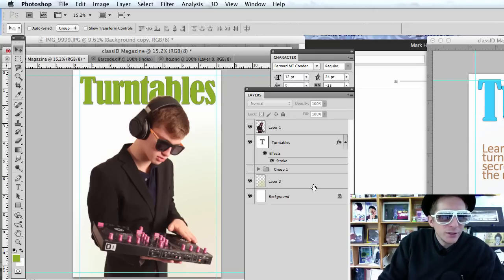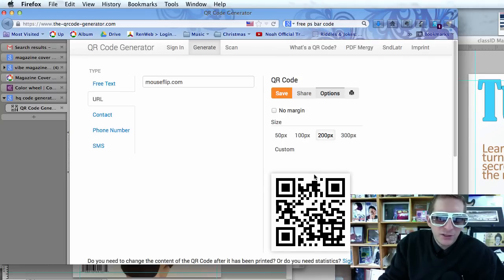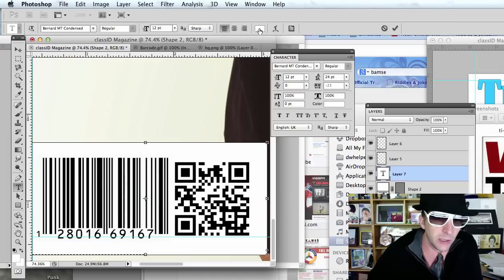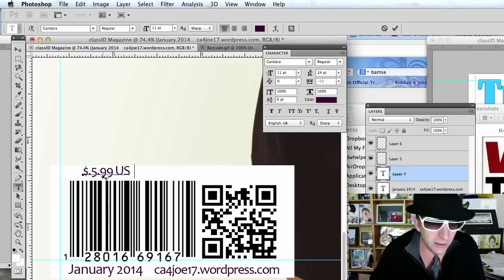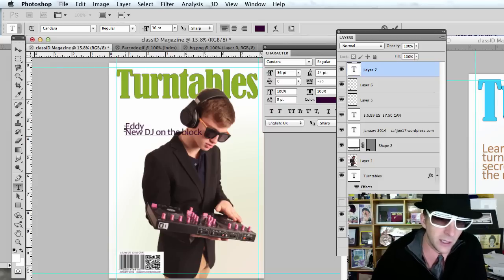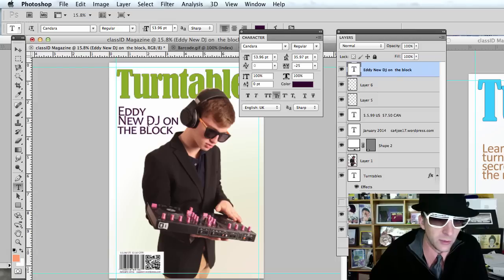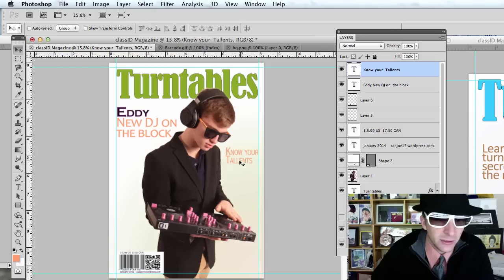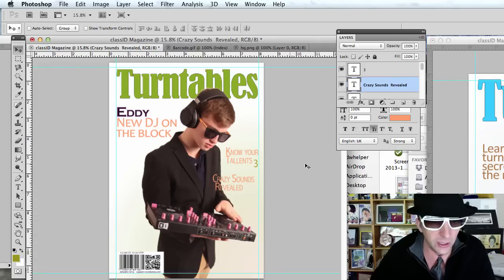Magazine Front Cover Photoshop Tutorial Part II